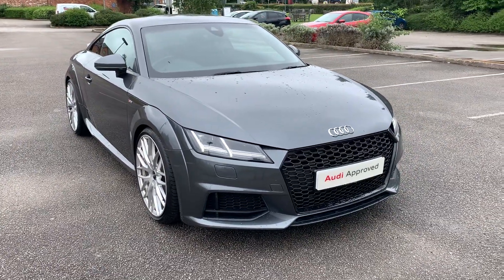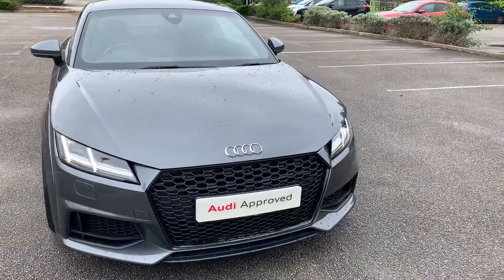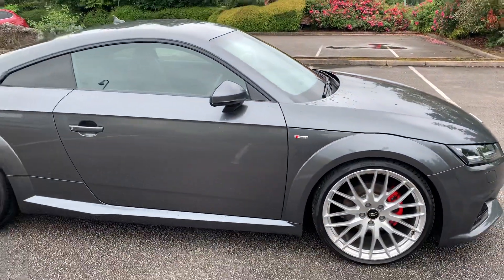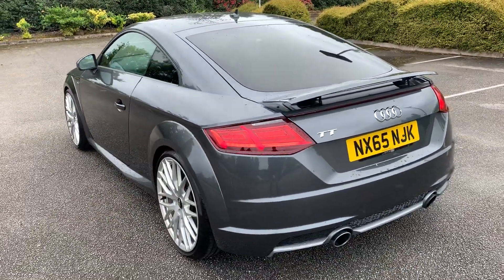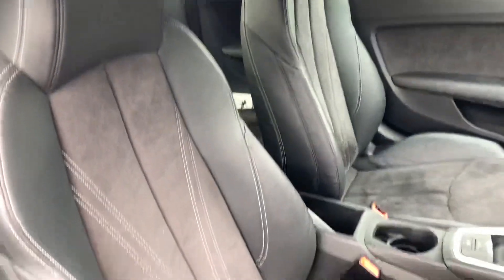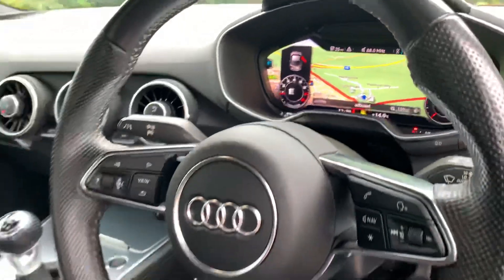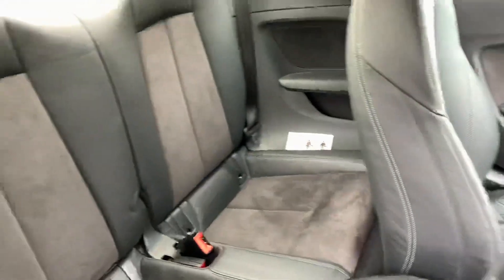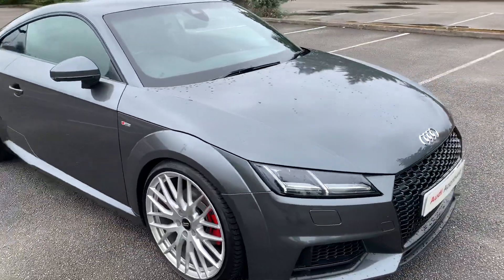Stafford Audi - Audi TT Coupe S line 2.0 TFSI